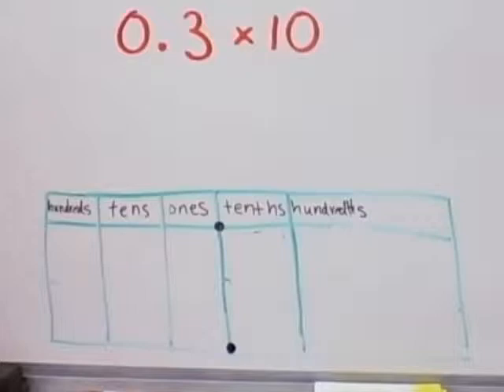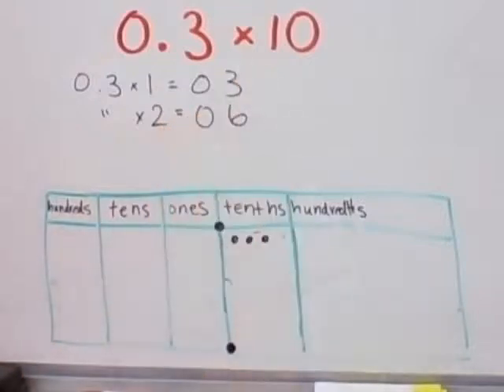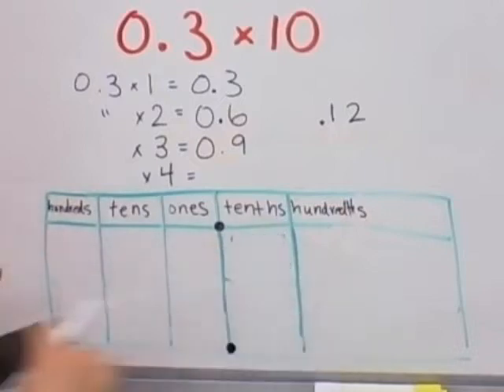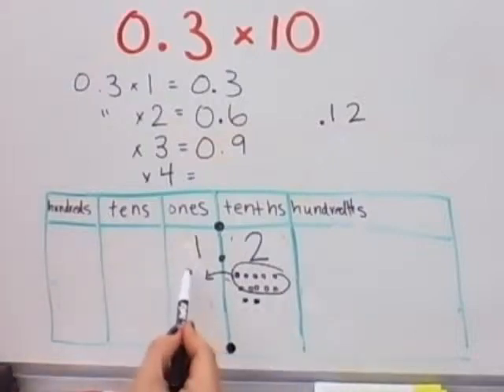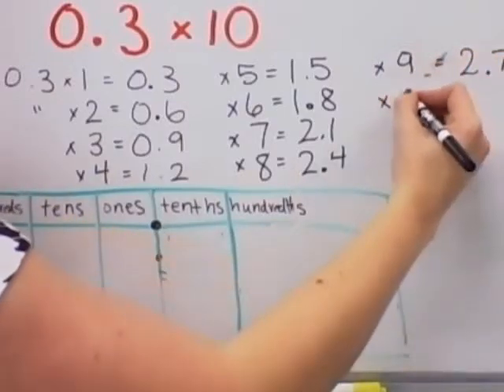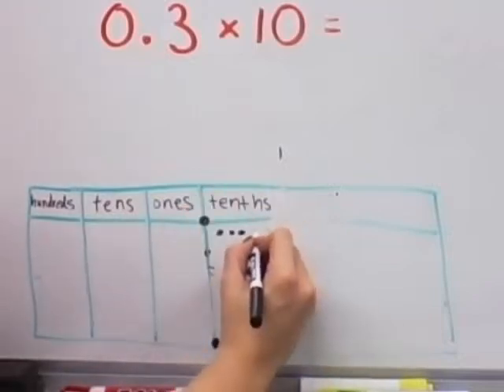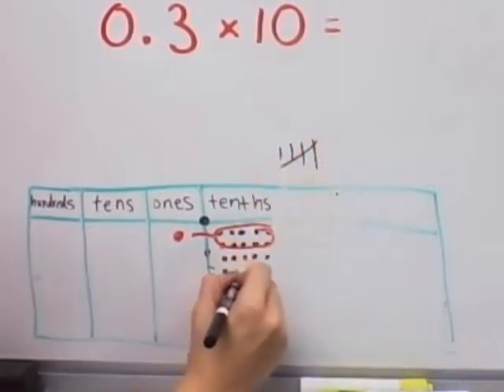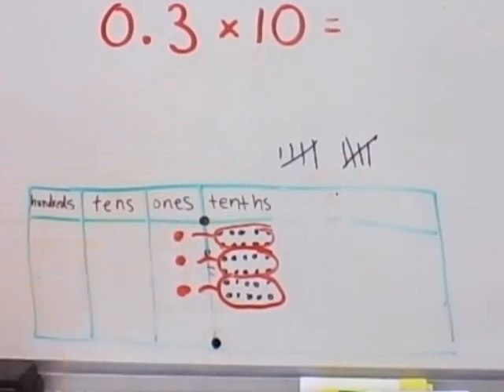Patterns in Decimal Multiplication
using multiplication patterns to understand decimals multiplication